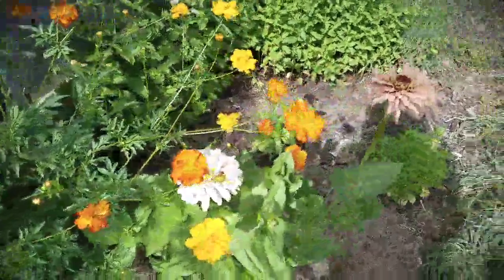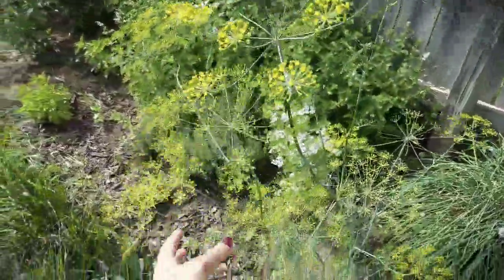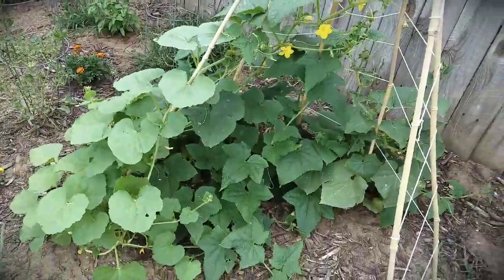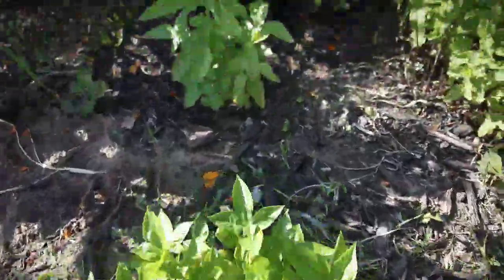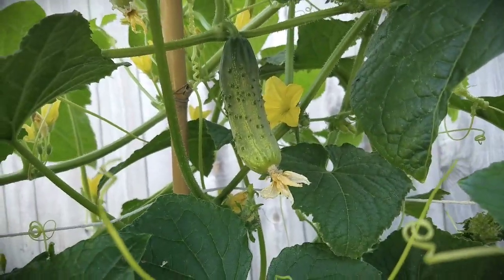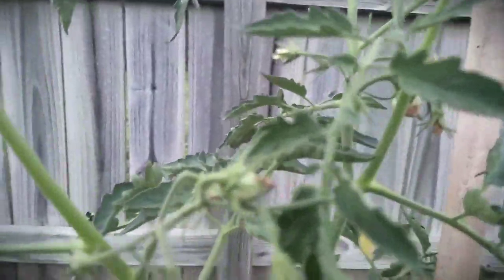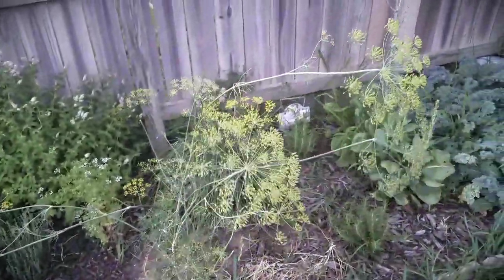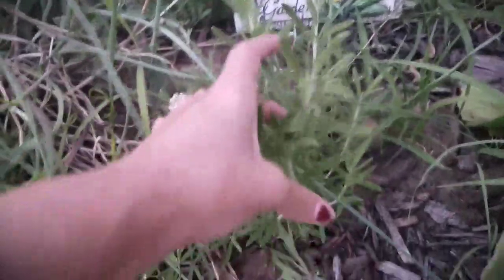Garden Highlights in July Part 2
There is two weeks of garden updates in this video. Things are growing and I'm starting to get fruits from my labor! I hope you enjoy!